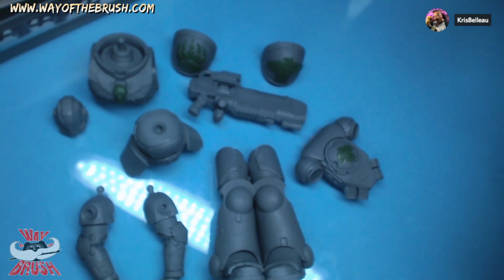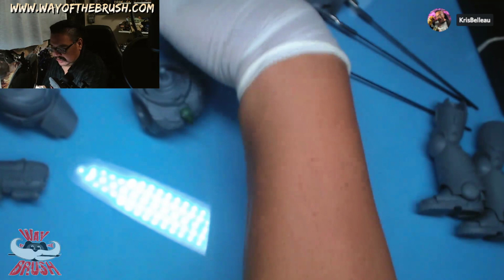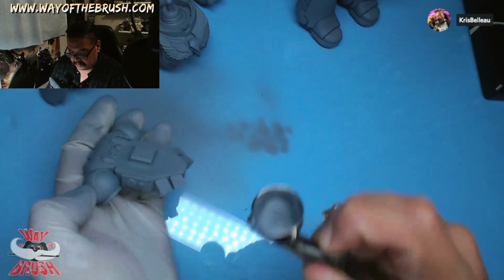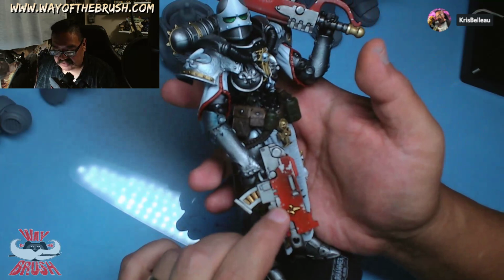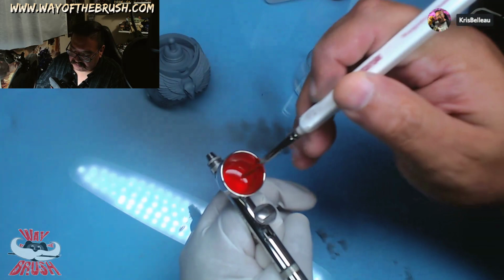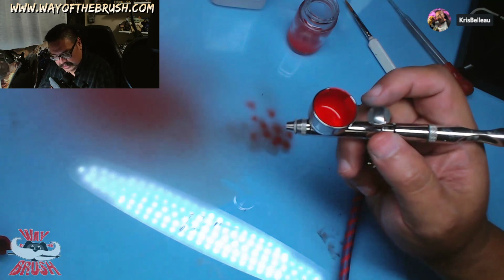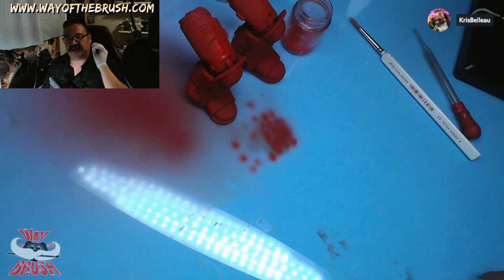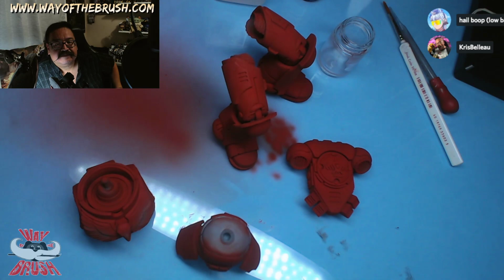Priming and basecoat McFarlane Hellblaster Primaris marine Getting Projects Done! ep66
In this instalment of Getting Projects Done we begin the painting process for the McFarlane Toys Hellblaster Primaris space marine. I use a airbrush to lay the primer and red basecoat in this episode.